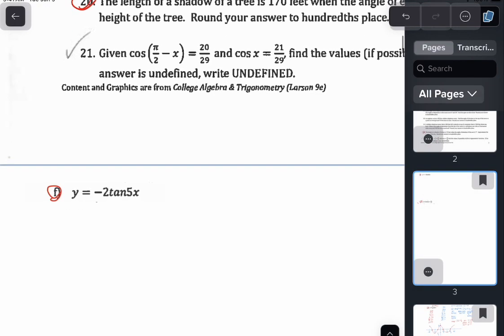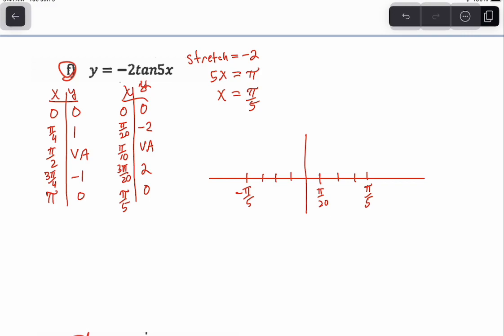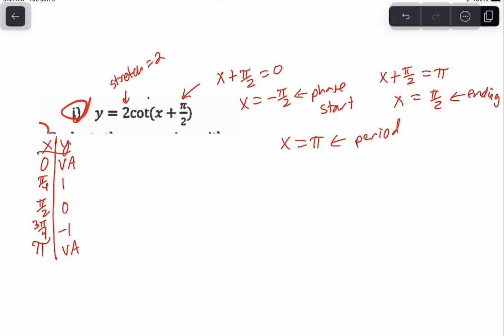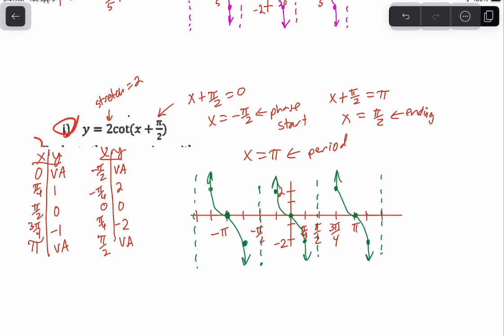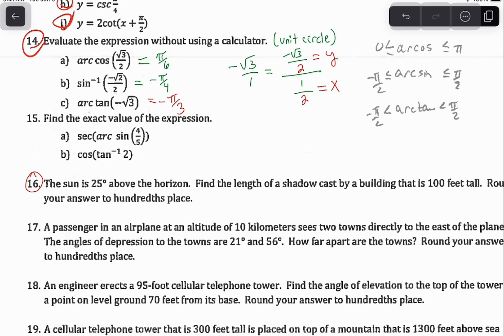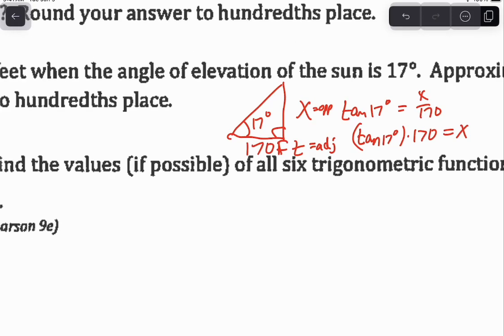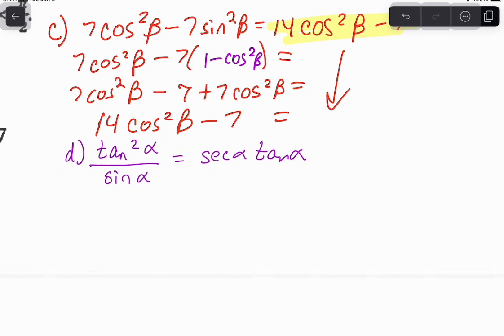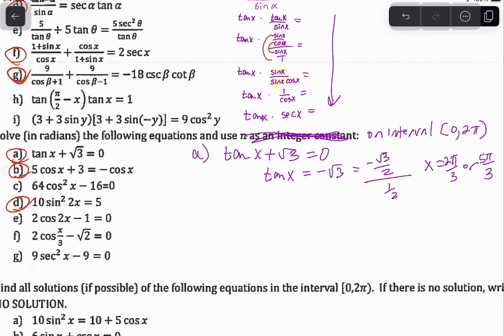Trigonometry Review #2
the review of trigonometry including the basic trig functions, graphing, verifying identities, and trig equations